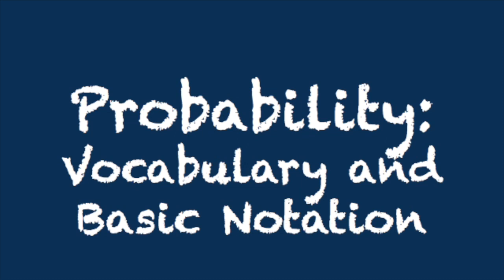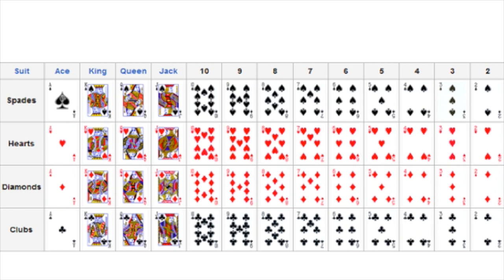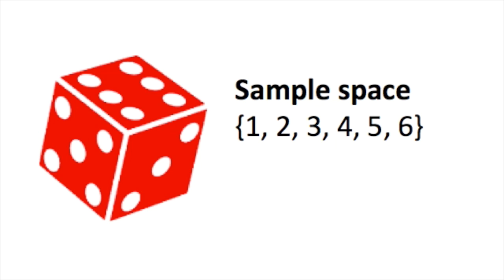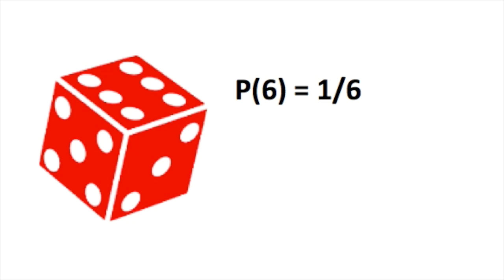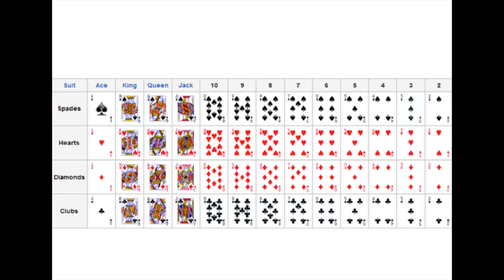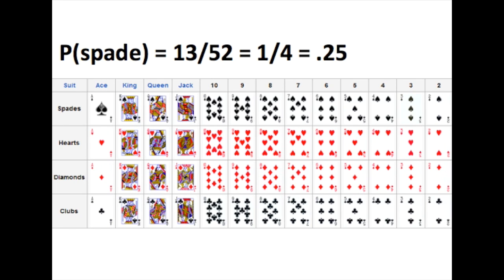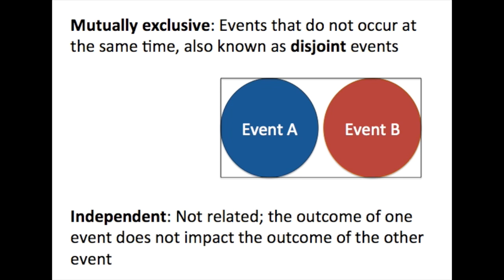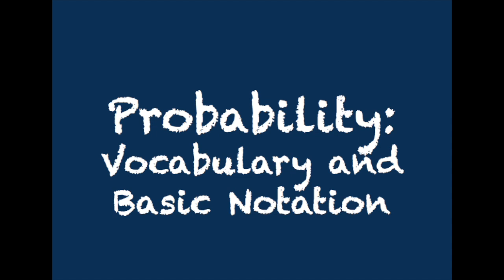STAT 200 Lesson 3-- Probability, Vocabulary and Basic Notation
First part of the notes concerning probability.  Vocabulary and basic notation are covered.